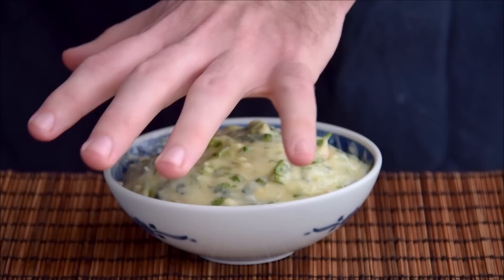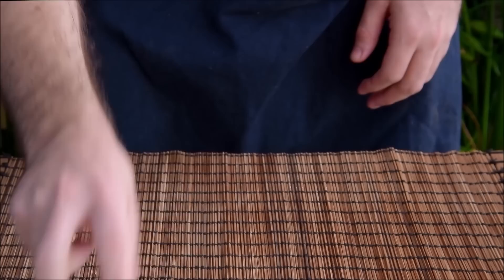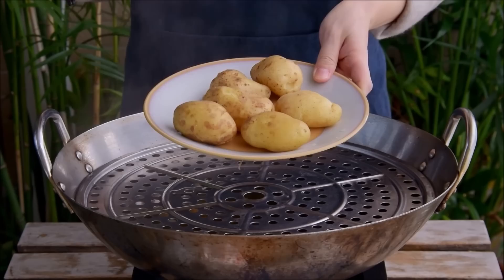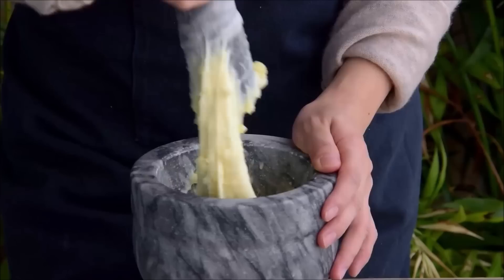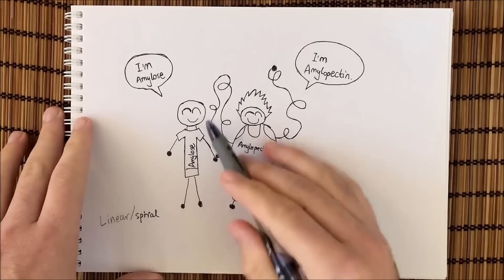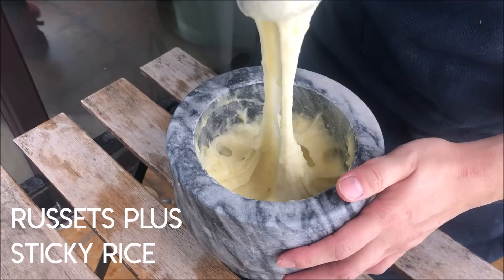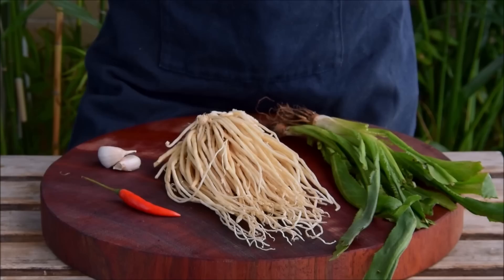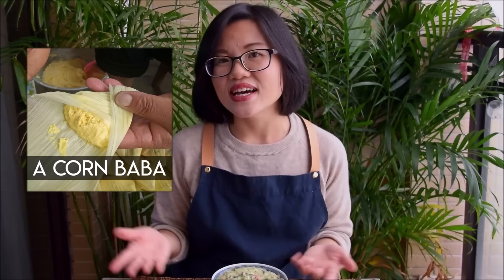Yunnan Pounded Mashed Potato (云南哈尼舂洋芋)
Hani peoples pounded potato! This Yunnan dish is a... sort of mind bending mashed potato. It's just as smooth as that classic buttery mash but - it's chewy, kind of like a rice cake.

It's pretty easy as recipes go (steam and pound some potatoes), so for this one we figured it might be interesting to spend some time talking about the science behind the process - to the best of our understanding. The cooking method is super interesting in that you NEED a waxy potato to make it work.

Written recipe over on Reddit'll probably be a couple days late - we're doing a bit of filming today, and soon we'll be off on our trip. I'll give a barebones recipe here in the meantime:

- Wash the potato, cut out any sprouting bits. Must be a waxy potato (or you can add a tsp of steamed sticky rice to whatever potato you want for the same effect). 300g for this sort of small bowl. Feel free to scale the recipe up if you have a bigger mortar.
- Steam the potato, 20 minutes for a small potato like we used (something bigger like a Russet needs ~40, let's say 25 min for a Red Bliss to be safe).
-  Peel the potato.
-  Pound for 5-15 minutes. 5 minutes'll be less sticky and more silky. 15 minutes'll be the smoothest. Up to you.
-  Add 1/4 tsp salt, 1/8 tsp MSG, 1/4 tsp Sichuan peppercorn powder,  1 sliced fresh chili, 2 minced garlic cloves, 40g of your herbs of choice (we used 20g cilantro 20g green garlic, you could use any combination of those, piecaigen, culantro, common fennel leaves, scallion. Western dill might be nice).

Video of making Niangao rice cake is here by the way. Not our video, obviously. Nice illustration of the brown sugary sort:

ABOUT US
Learn how to cook real deal, authentic Chinese food! We post recipes every Thursday (unless we happen to be travelling) :)

We're Steph and Chris - a food-obsessed couple that lives in Shunde, China. Steph is from Guangzhou and loves cooking food from throughout China - you'll usually be watching her behind the wok. Chris is a long-term expat from America that's been living in China and loving it for the last eleven years - you'll be listening to his explanations and recipe details, and doing some cooking at times as well.